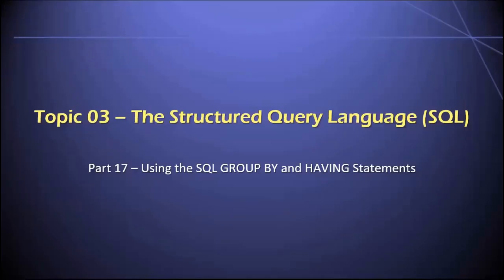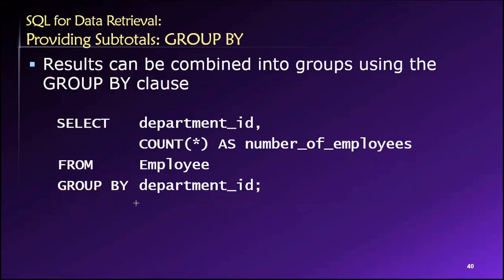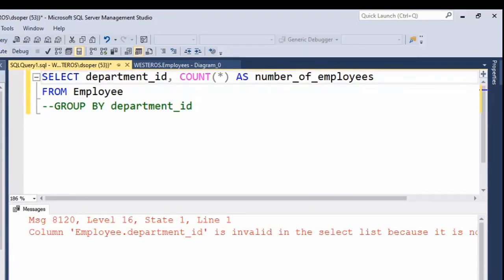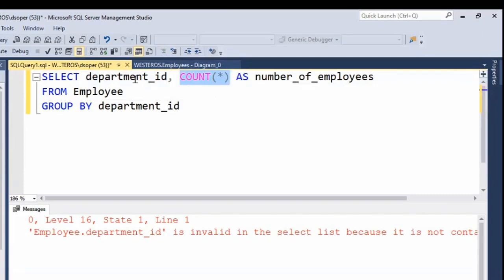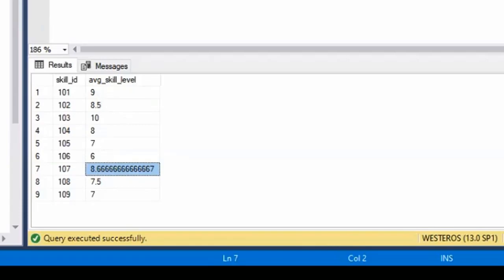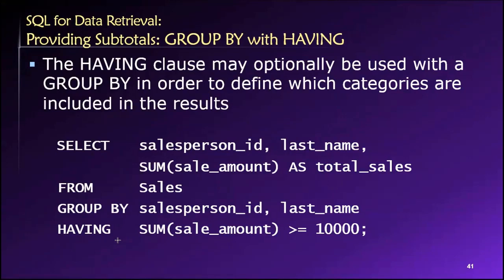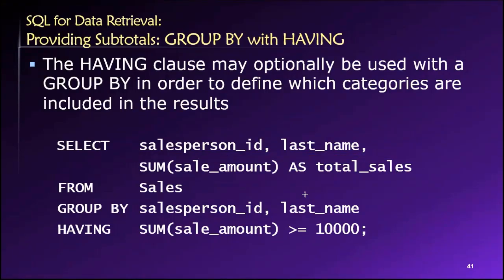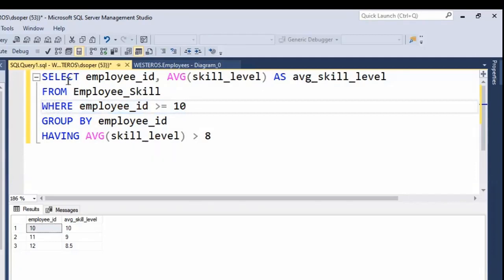Topic 03, Part 17 - Using the SQL GROUP BY and HAVING Statements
Dr. Soper demonstrates how to use the GROUP BY and HAVING statements to write SQL queries that yield subtotals and categorical results. This video is Part 17 of Topic 03 in Dr. Soper's class on Database Design and Management.